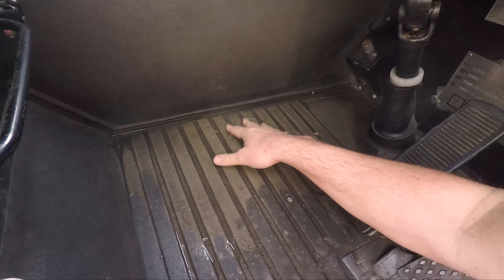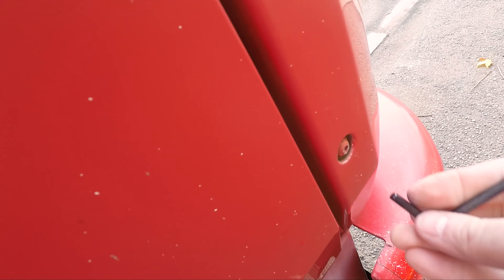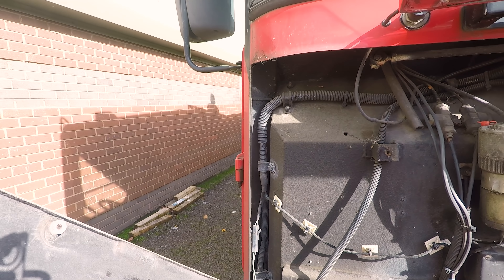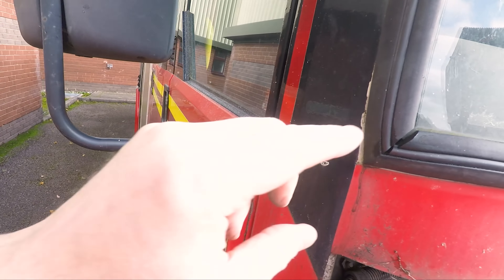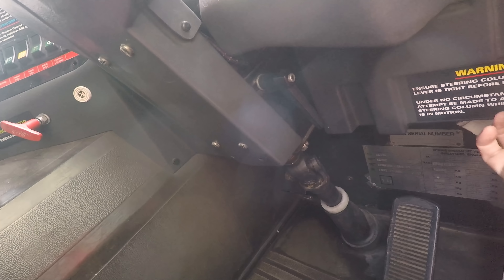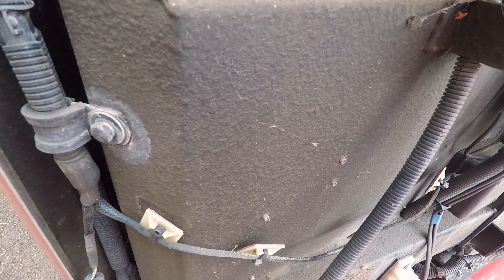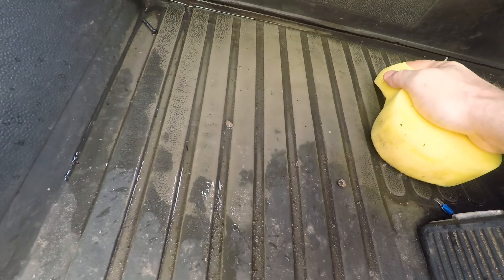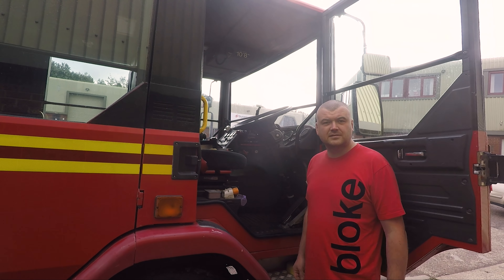Dennis Sabre Fixing the leak in the dash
Today im trying to fix the swimming pool that has developed in the drivers footwell.

We have our new range of clothing out now.  bloke brand